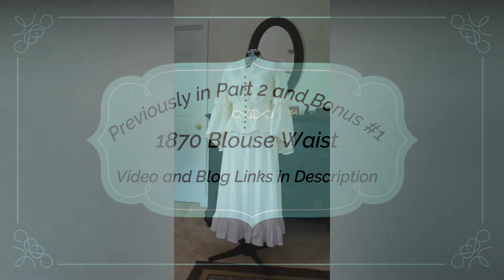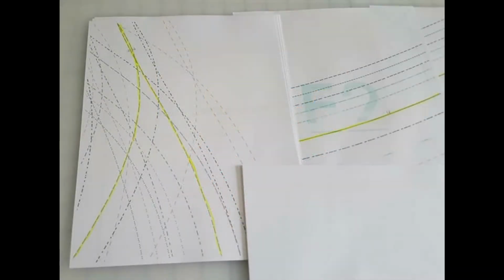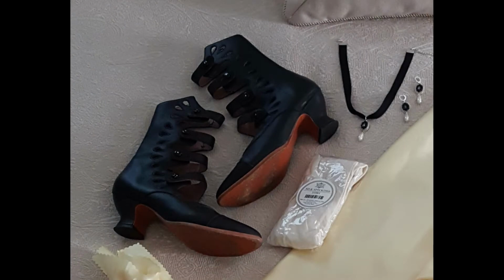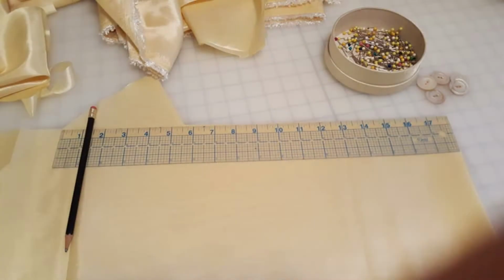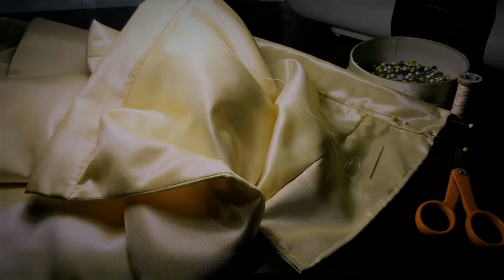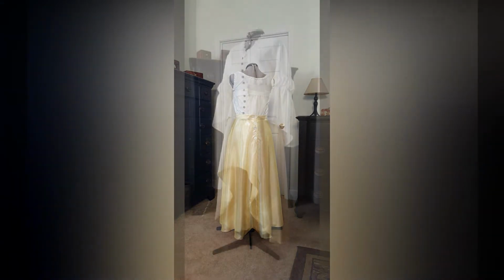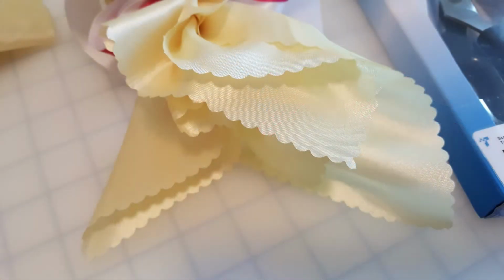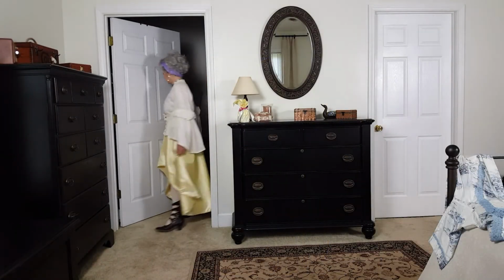The Duchess Skirt - Bonus #2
Welcome! to The Duchess Skirt, Bonus Video #2 for the 1870 Blouse Waist made in Part 2 for the 1870s Carriage Gown 10 Part Series.   See my other videos for The Plan, The Blouse Waist, and Historybounding the Blouse Waist.  There is also a bonus video of Marbled Wedding Cookies at timestamp 00:07:14   Enjoy!